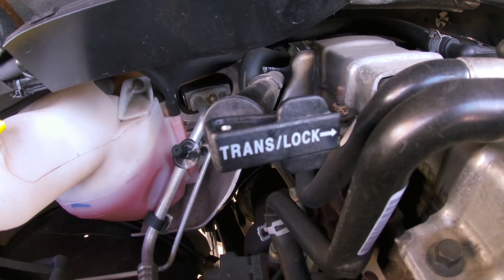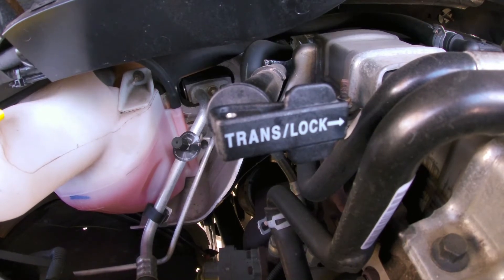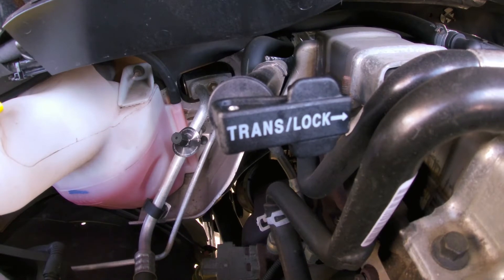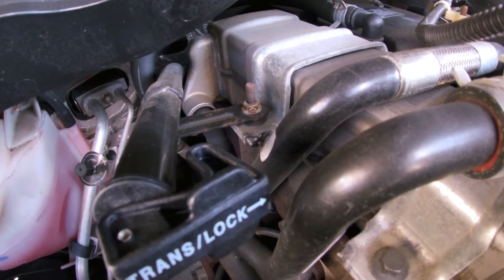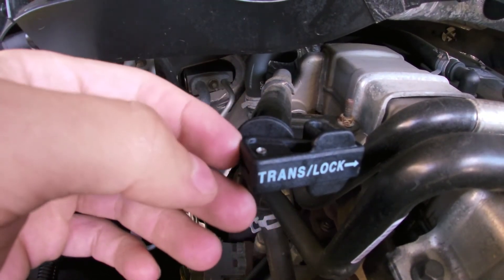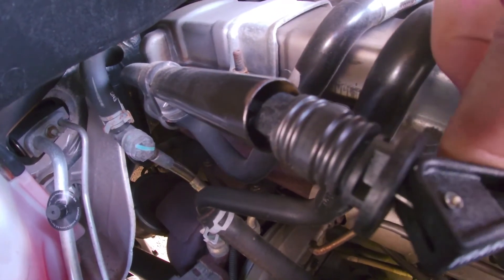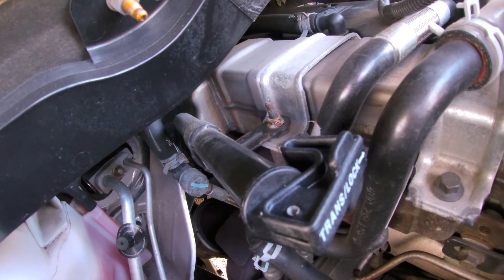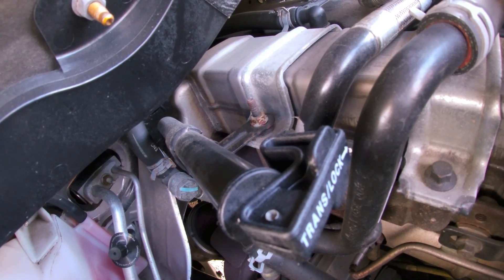68RFE Locking Dip Stick Review | 6.7l Cummins Safety Mod